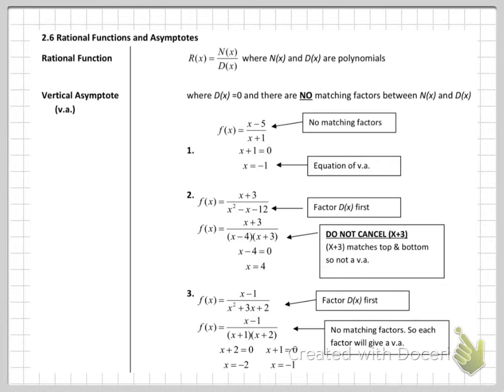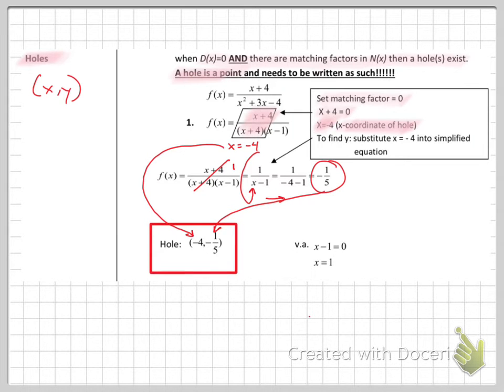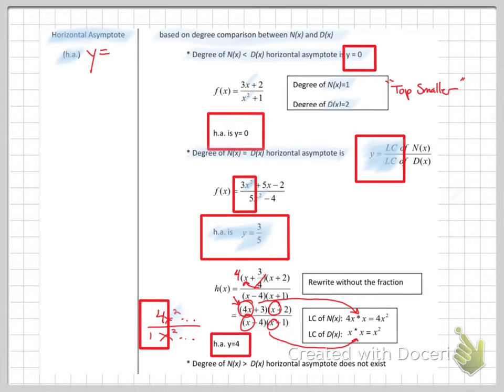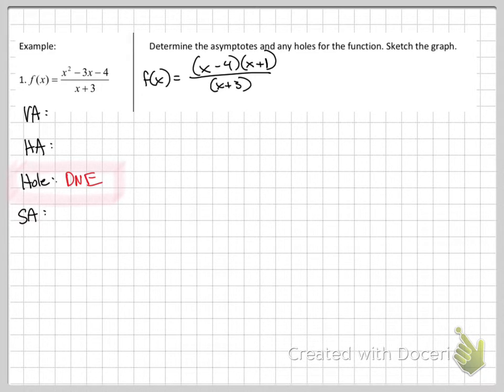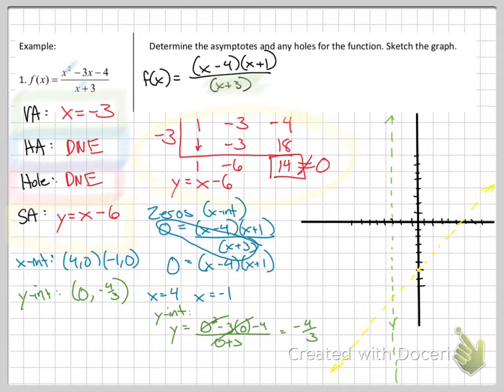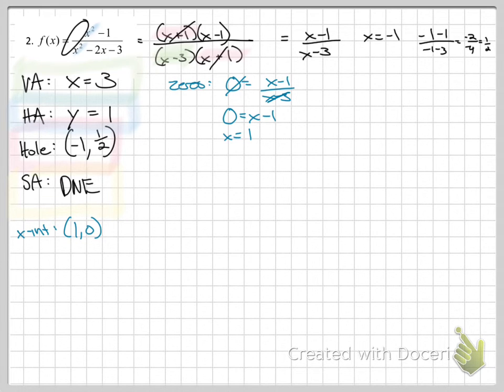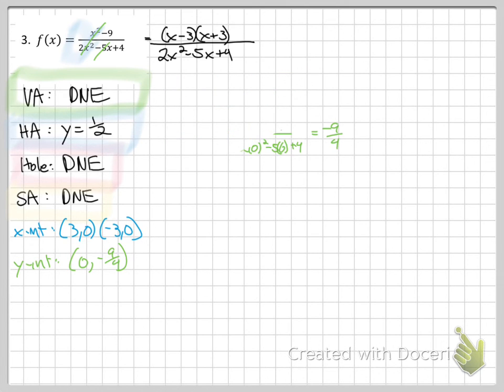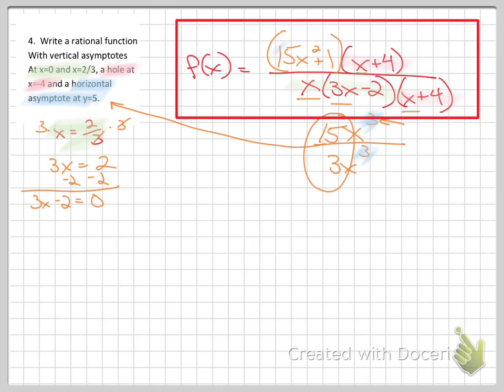PC 2.6 Rational Functions and Asymptotes